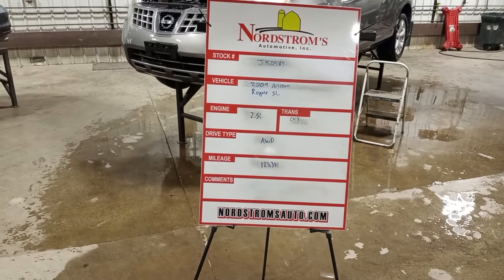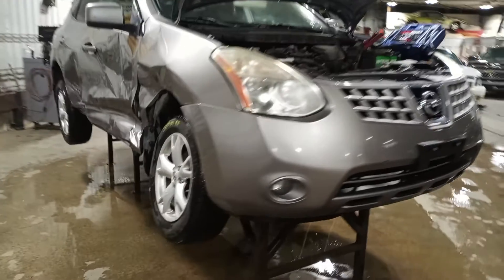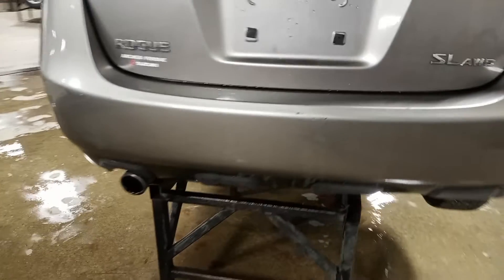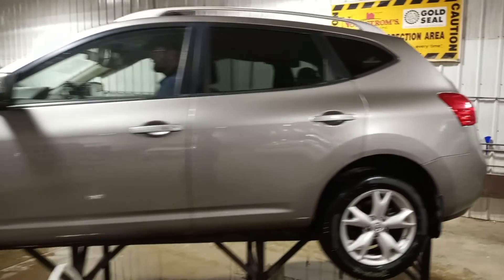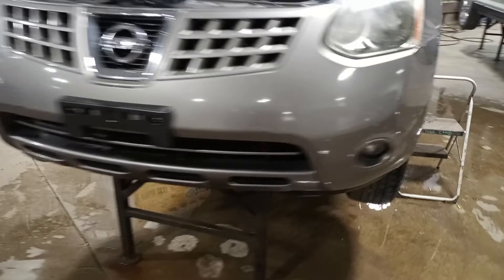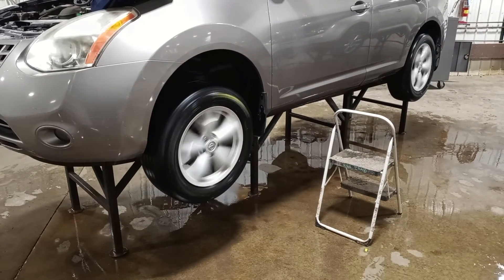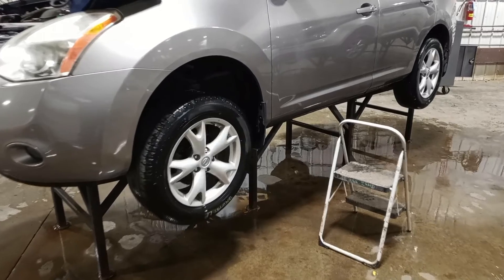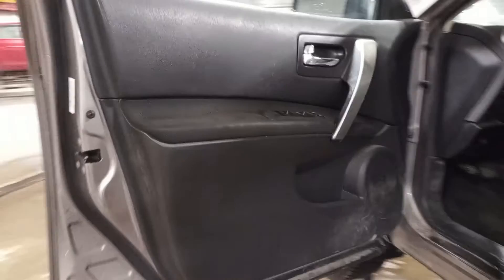PARTS FOR 2009 NISSAN ROGUE SL JK0484